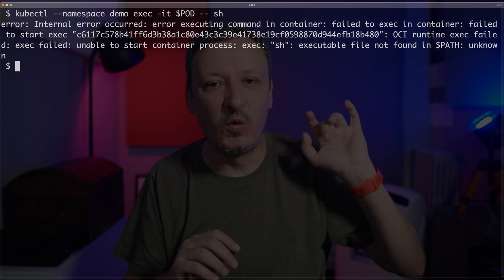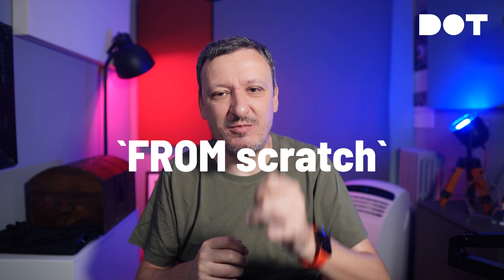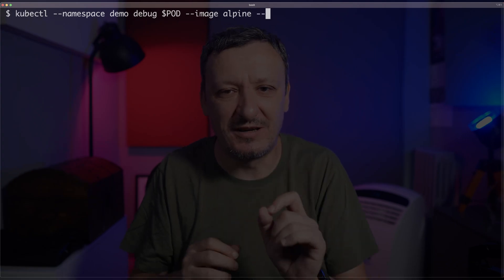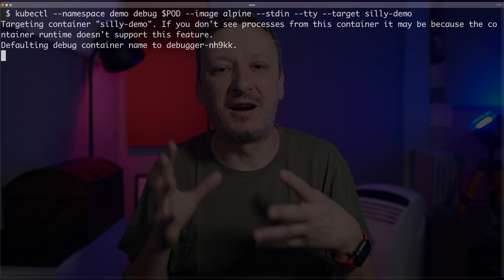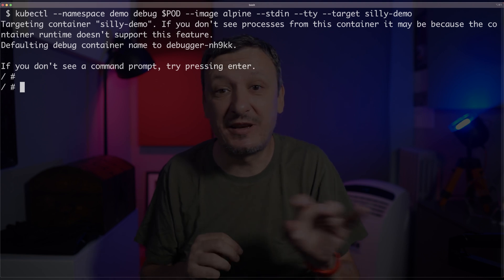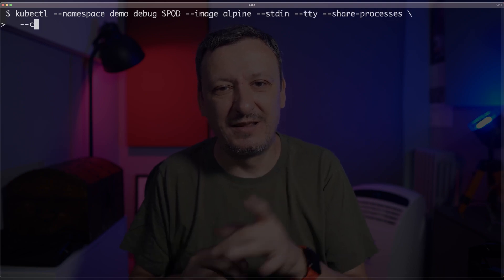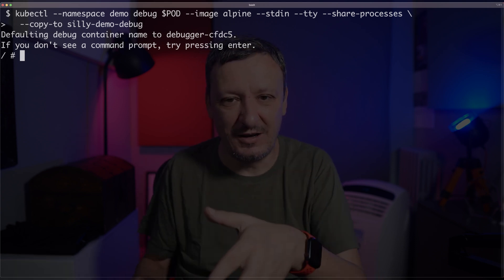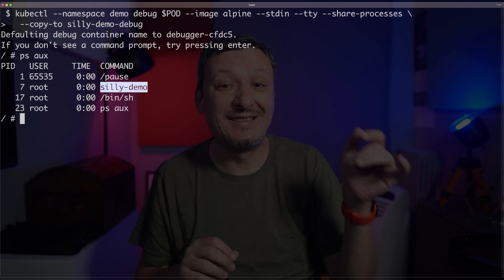How to Debug Kubernetes Applications With Ephemeral Containers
How can we debug or troubleshoot applications running in Kubernetes without modifying the original image? Ephemeral containers might be the answer.